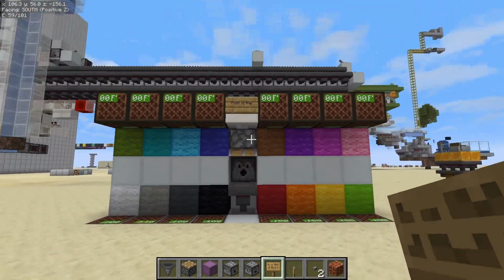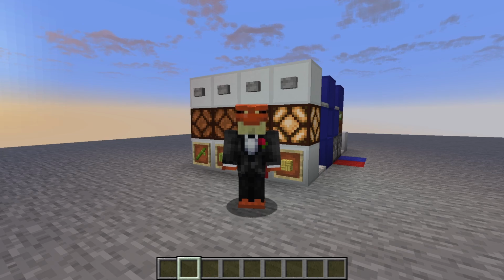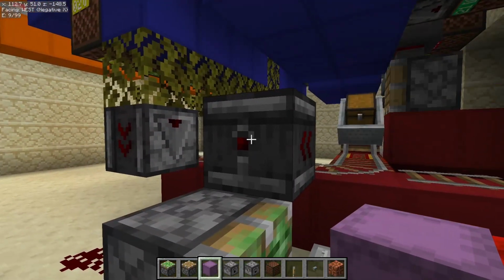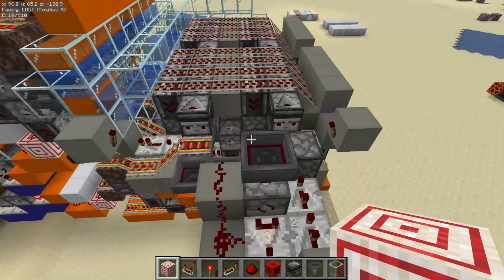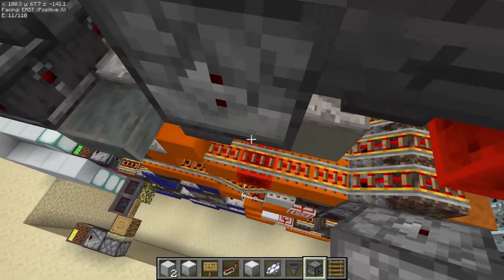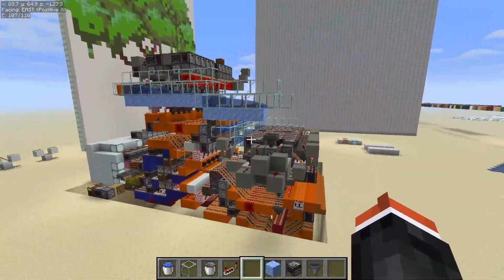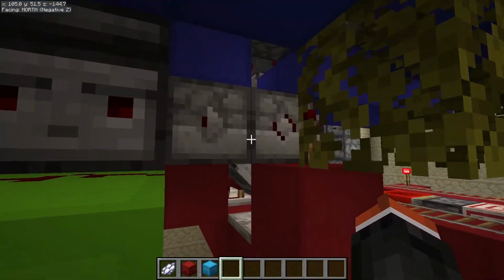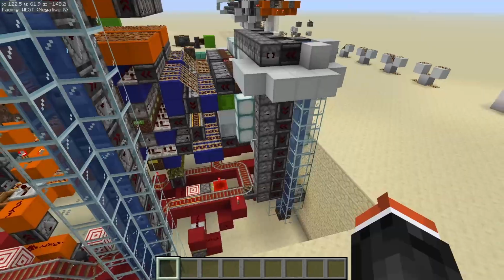Engineering the Ultimate Shulker Shopping Machine [Download in Description]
Today we build a completely original Shulker Vending Machine!

[Coming Soon]

ATTRIBUTIONS (order of appearance / mention)

Storage Tech Discord [Special shout-out to Coltzy, Soronto & Hiddensquid for their help and patience!]

CHAPTERS
00:00 Intro
01:23 Selector Panel Basics
05:21 Noteblock Selector Panel
05:58 Next Day (Resource Gathering)
07:28 Getting Cart-Stoned
12:10 Starting the Build
13:11 Making Mistakes
14:08 Timeskip (explaining new system)
18:50 Box Combiner and Transport
24:53 Pain Montage
27:06 Showcase
29:40 Future Alterations
30:58 Technical Details and Setup